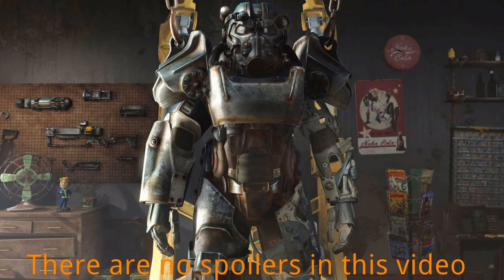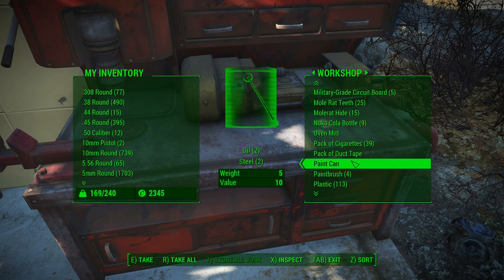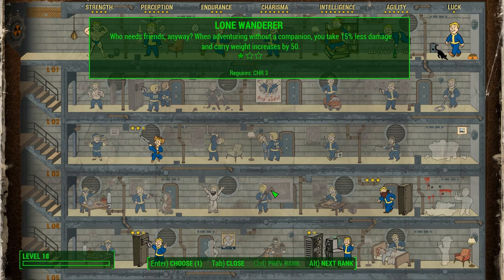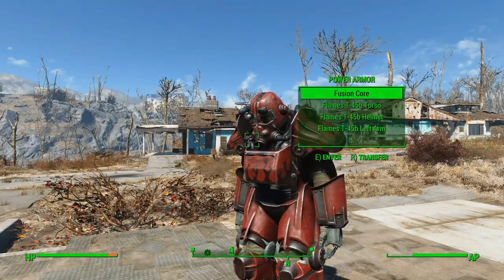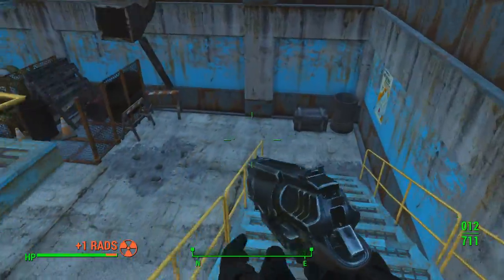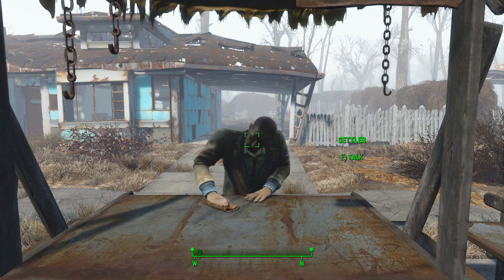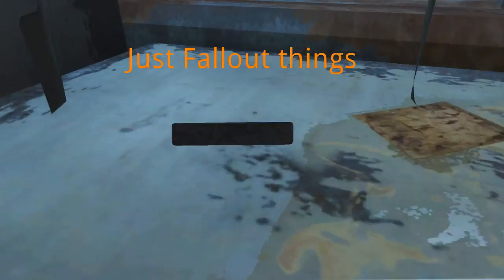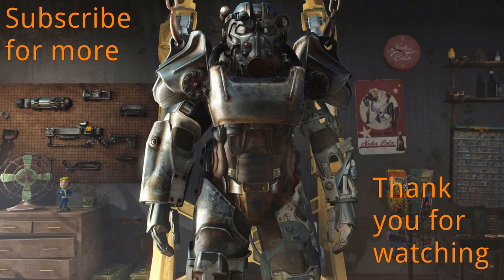Things Fallout 4 doesn't tell you but are worth knowing anyway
A look in to the more confusing and misleading parts of Fallout 4.

If you would prefer a written version of this head over
The Luck article I mentioned while talking about the Scrounger perk